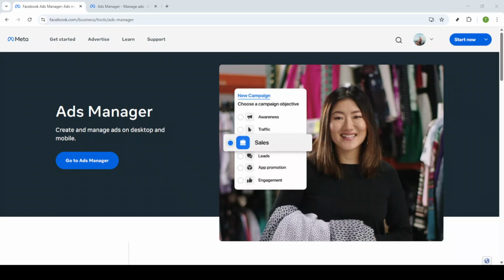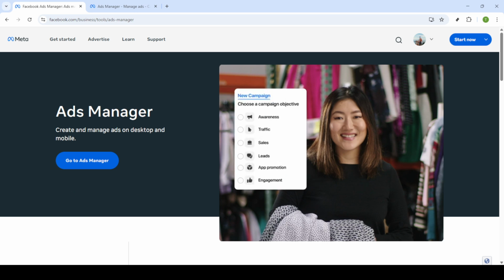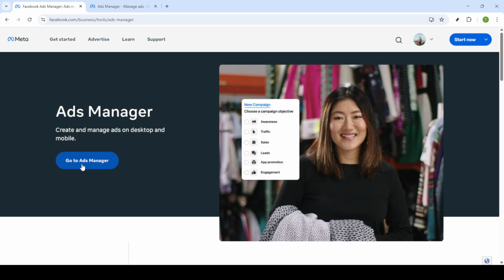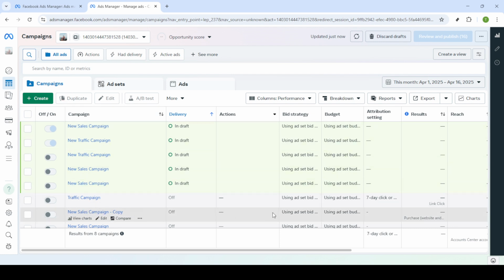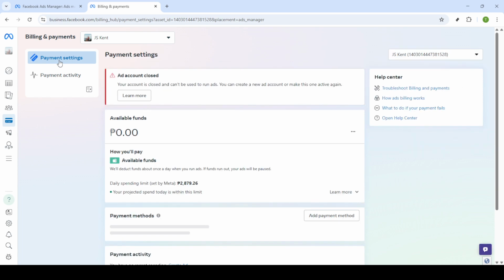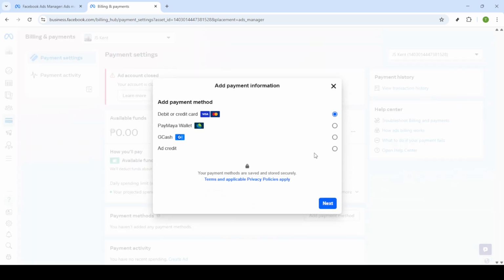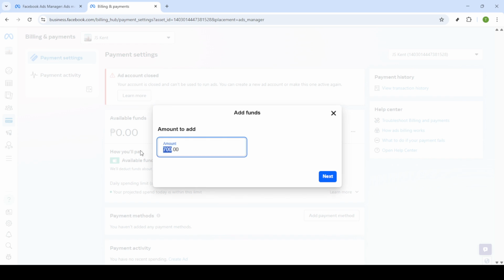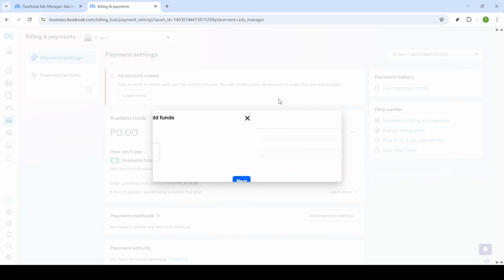How To Add Funds for Facebook Ads Using Gcash [2025 Full Guide]